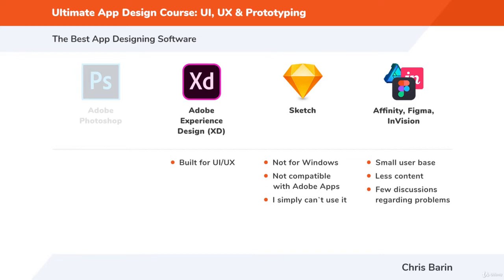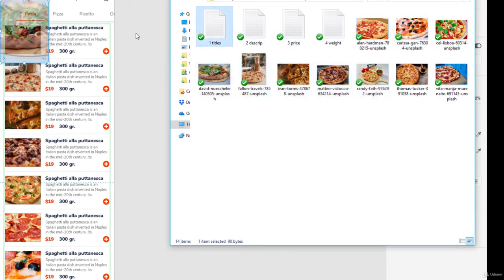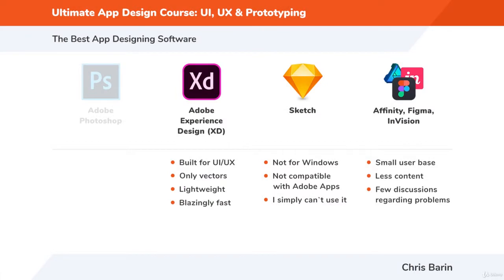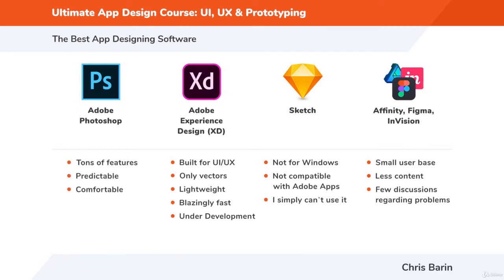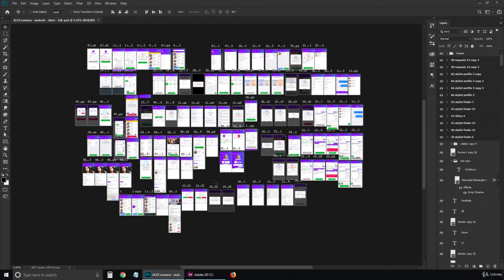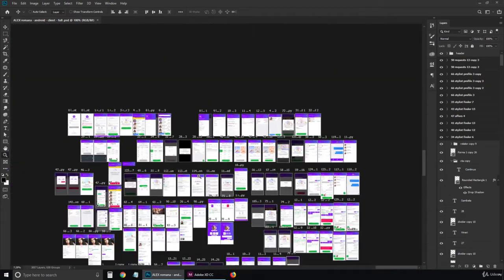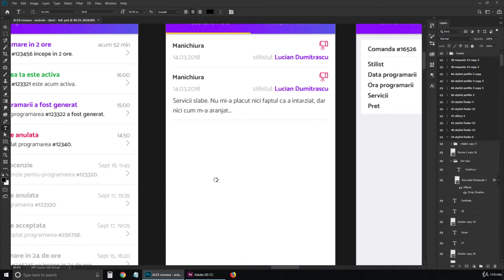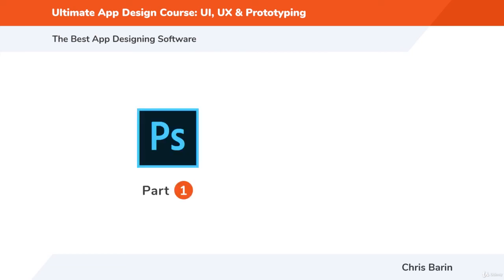Photoshop vs Adobe Experience Design vs Sketch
Photoshop, Sketch, Adobe XD and Figma
and compare them from the standpoint of UI/UX designing capabilities.

The post is kind of lengthy, so, for those who can’t wait to find out all the answers:

Photoshop, Sketch, Adobe XD, Figma – explained in a few detail with a breakdown of pros and cons;
Stages and parts of the design process: Which app is better for each one;
Public opinion – 2021 results;
TL;DR: Design apps comparison – Results. We love Figma. Sketch and XD are cool, too, but they have some issues. Photoshop is a great tool but for something other than UI/UX.

To put it simply: all modern versions of these (and many other) platforms support enough for you to design pretty much anything. You could write an article in Photoshop or draw a prototype (likely a horrible one) in PowerPoint, but why would you do that?

That simple question explains the point from which we’ll run this comparison: how easily can you create a UI/UX design in each of the four? What would be the strong sides and the drawbacks of the platforms?

Everything boils down to the convenience of the sets of functions for this particular task. If you want to make sure for yourself, you’d get the most accurate results by trying to work in all of them. Figuring out your opinion based on the field-test experience is the best way but that would require way too much effort.

Unfortunately, not everyone has the time and willingness to get themselves busy with at least four extra projects. We’ll spare you the trouble and tell you what we’ve found on that point.